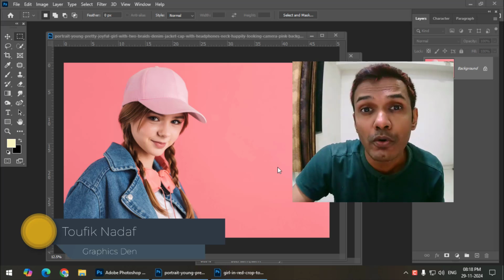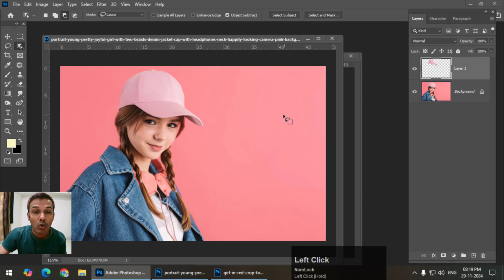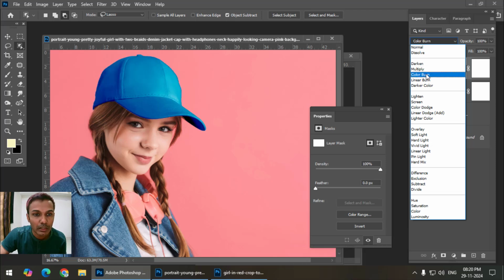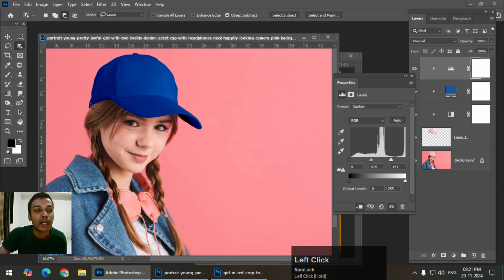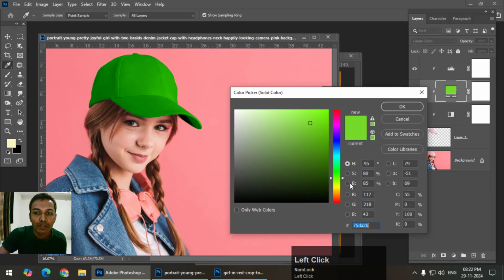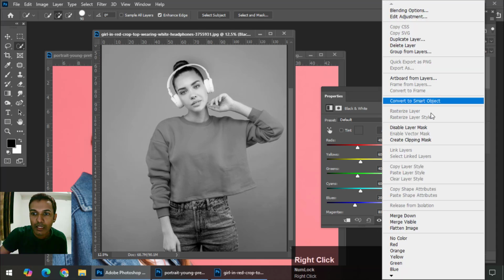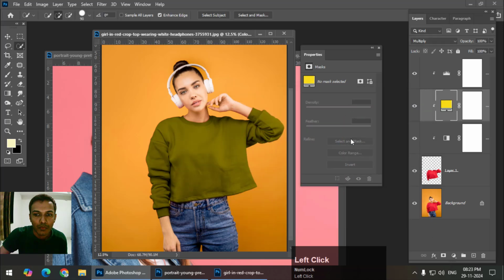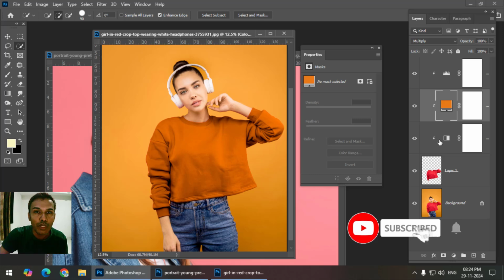Change Object Colors Like a Pro in Photoshop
In this video I'm going to show you how to easily change object colors in Photoshop.